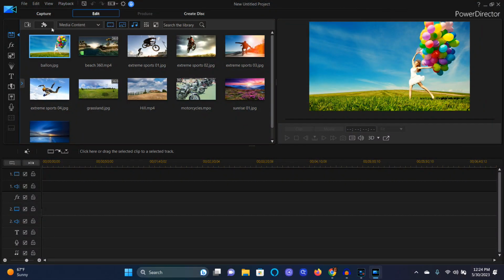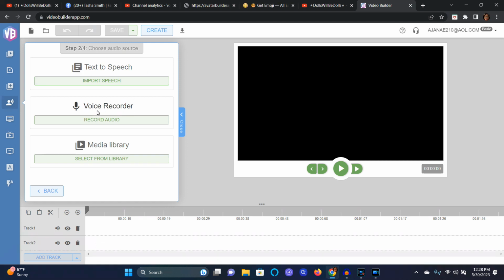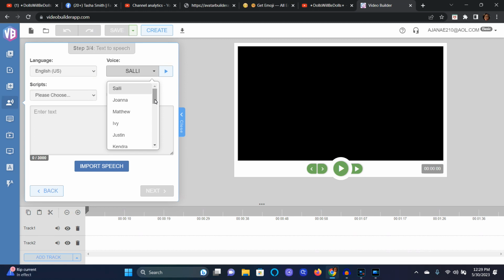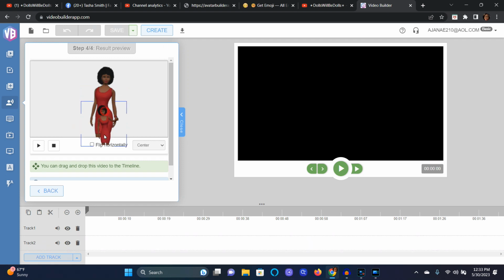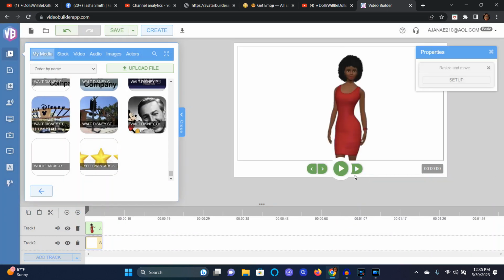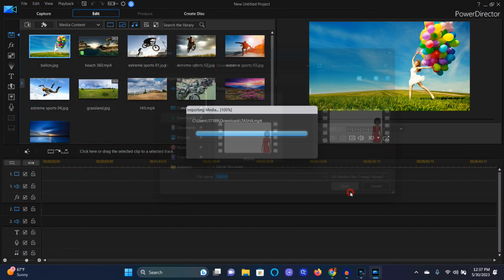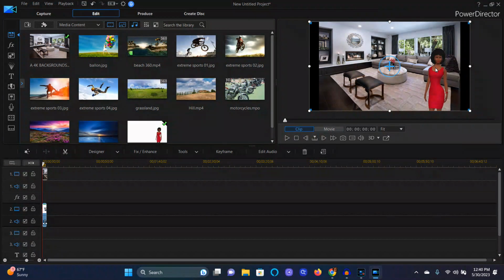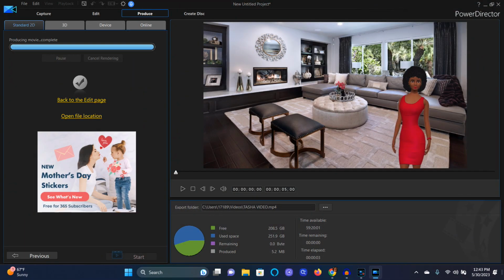How to Use POWER DIRECTOR 16 And VIDEO BUILDER Easy To Use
I share how to videos, tutorial videos Doll stop motions, I create Doll Stop motion Music Videos, I create Doll Dance Stop Motion Videos, Doll customs, I sometimes do Collab's with other Youtubers.I sometimes will read books ,or present a great book to read. I also sometimes create shorts videos to, along with funny skits also. My channel consist of Barbie Dolls, Ken Dolls, Monster High Dolls, Ever After High Dolls, My Scene dolls, and Bratz Dolls and a whole lot of other type of Dolls.

Links